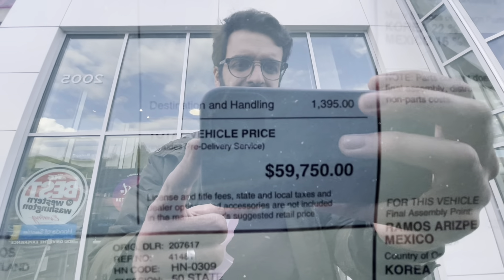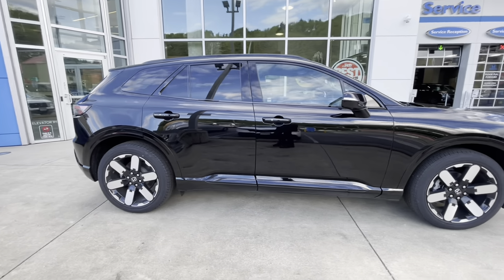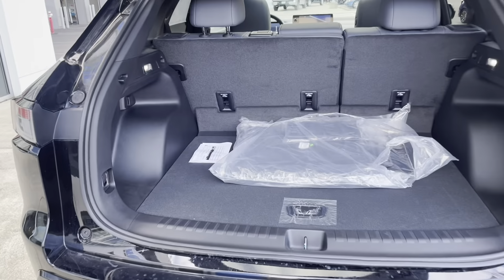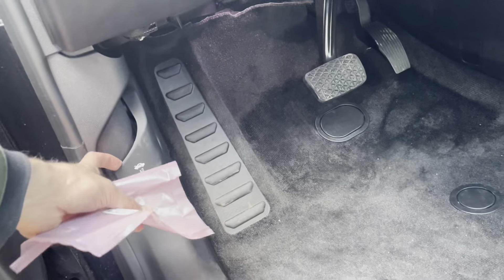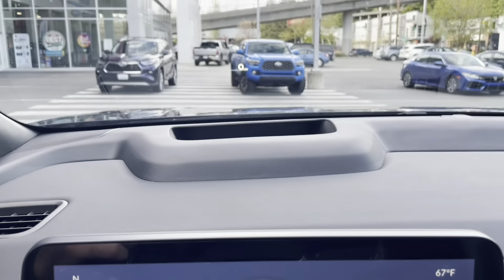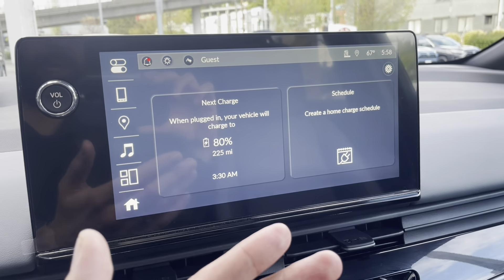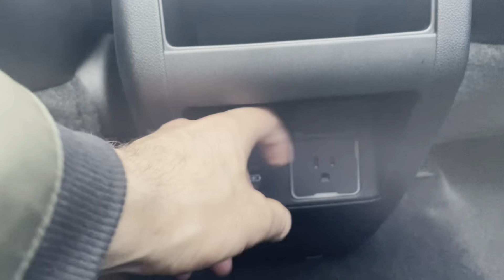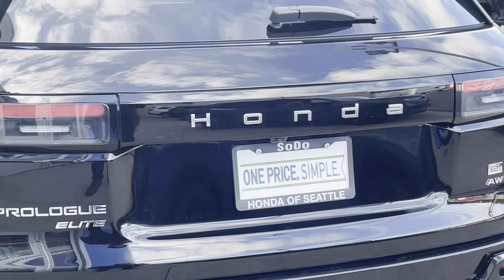2024 Honda Prologue Elite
Join me as I take a detailed look at the all-new 2024 Honda Prologue Elite! This electric SUV is packed with innovative features, impressive performance, and sleek design. In this video, I'll be covering:
- Exterior and interior design
- Electric powertrain and performance
- Advanced technology and safety features
- Comfort and convenience features
- Pricing and trim levels
Whether you're an EV enthusiast, a Honda fan, or just curious about the latest in electric vehicles, this video is for you! So sit back, relax, and let's dive into the 2024 Honda Prologue Elite!

Honda of Seattle
2005 Airport Way S.